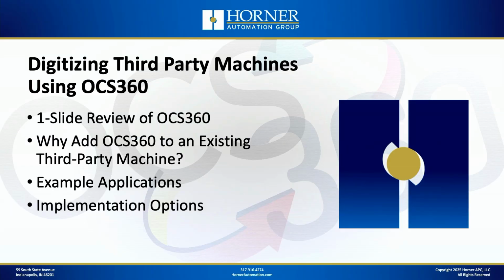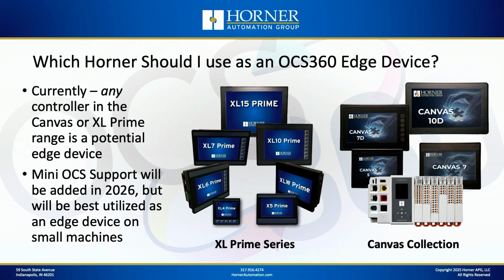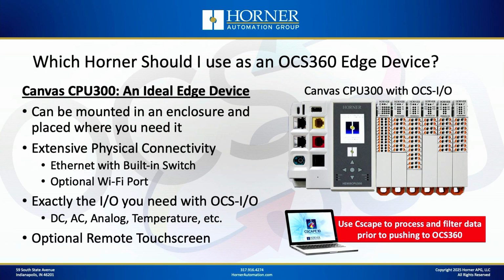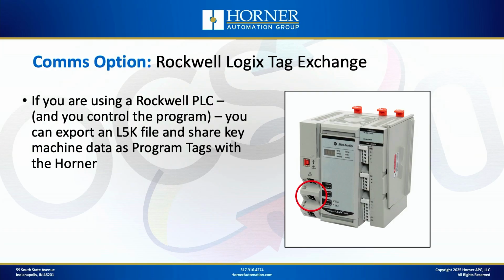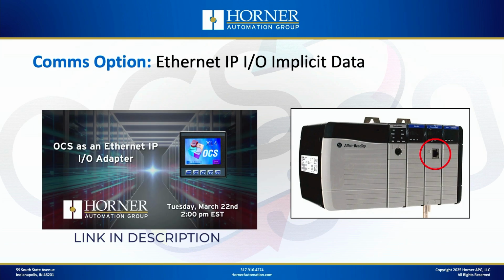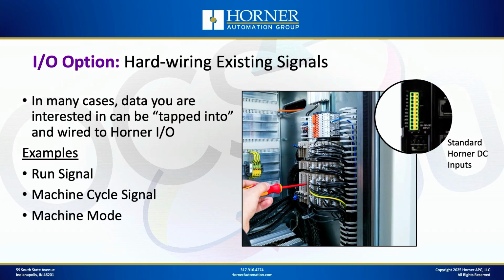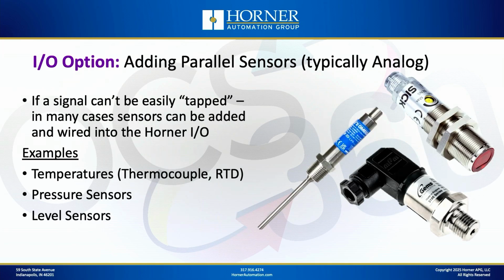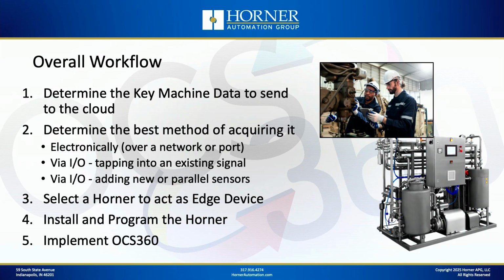Digitizing Third Party Machines Using OCS360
OCS360 is a great cloud service, and it truly is the easiest way to add advanced telemetry functions to Horner powered machines. But what if you have a machine that is NOT powered by a Horner OCS All-in-one Controller or Horner CPU Modular Controller? Do not despair. We will show you a straight-forward approach to adding OCS360 to any third-party machine.

Table of Contents:
00:00 - Introduction
02:08 - Agenda
02:38 - OCS360 Quick Review
03:28 - Why Add OCS360 to an Existing Third-Party Machine?
03:55 - Example OCS360 Applications for an Existing Machine
04:20 - How Can I Add OCS360 to an Existing Machine?
05:10 - Which Horner Should I Use as an OCS360 Edge Device?
     05:29 - X5 Prime: Perfect for Small Machines
     06:36 - Canvas CPU300: An Ideal Edge Device
08:39 - Where Do I Put the Horner Edge Device?
09:26 - How Do I Get Data Out of My Machine?
09:57 - Comms Option:
     09:57 - Rockwell Logix Tag Exchange
     11:25 - Ethernet IP I/O Implicit Data
     12:51 - Modbus TCP Client or Server Protocol
     13:59 - Emerson (GE) EGD or SNP Protocol
15:28 - I/O Option:
     15:28 - Hard-wiring Existing Signals
     16:45 - Tapping into DC & AC Digital Signals
     18:09 - Adding Parallel Sensors (typically Analog)
     19:00 - Interfacing with Analog Sensors
20:02 - Overall Workflow
21:42 - Implementing OCS360
22:02 - Wrap-up